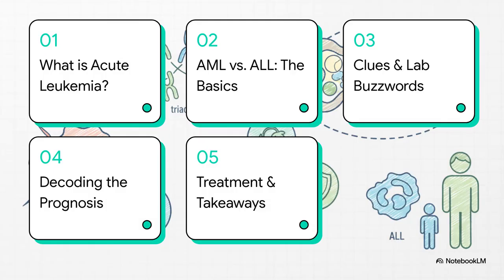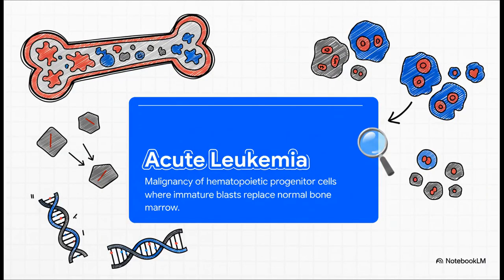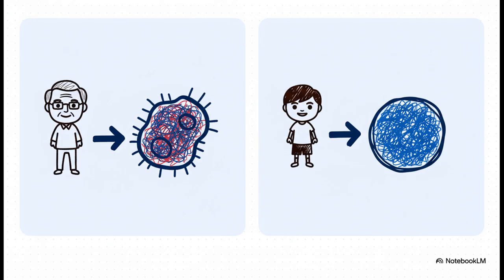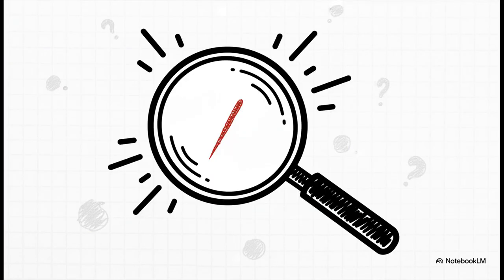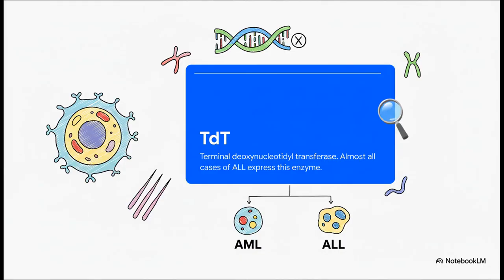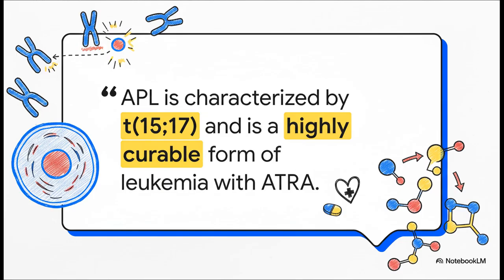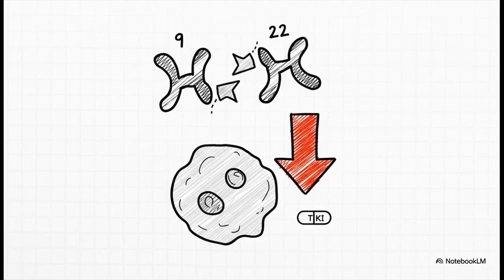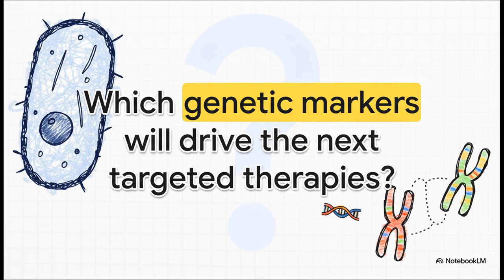Acute Leukemia PANCE Buzzwords and Study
Welcome to Pass the PANCE, your go-to source for PANCE and PANRE study reviews!
In this video, we cover key updates on Acute Leukemia based on information summarized from Current Medical Diagnosis & Treatment 2025 (CMDT 2025) and other reputable medical resources.

📚 Sources & References:

Current Medical Diagnosis & Treatment 2025 (McGraw Hill)

NCCPA PANCE Content Blueprint

U.S. Preventive Services Task Force (USPSTF) Guidelines

Additional verified clinical resources